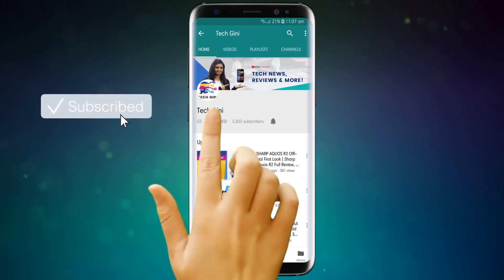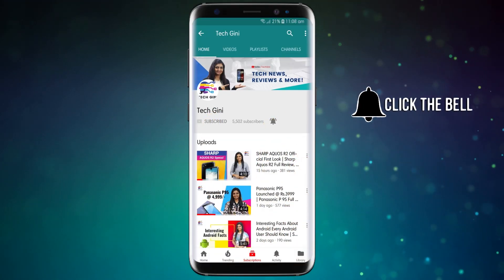Micromax Spark Go Launch Date, Price in India, Review in Hindi, Specs, Features, Camera, First Look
Hey friends, Micromax Spark Go is available in two colors - Silver and Rose. The phone will be exclusively sold via Flipkart.

It sports a 5.0-inch FWVGA display panel. The handset is powered by a Spreadtrum SC9832E SoC. the battery of the smartphone is only 2000 mAh.

Watch the video to know more in detail about the Micromax Spark Go.